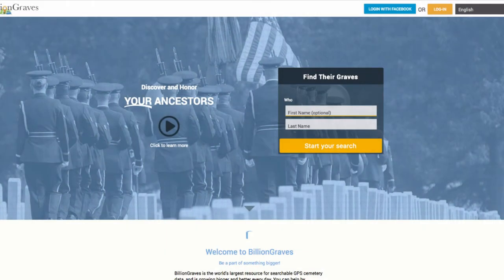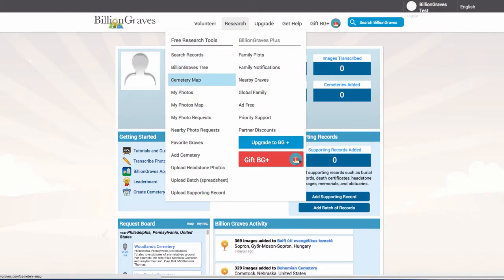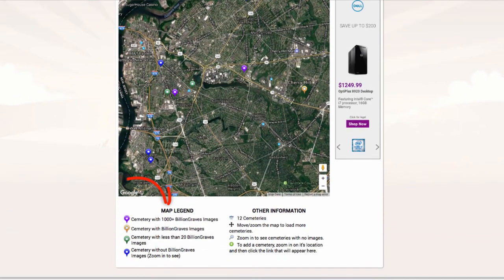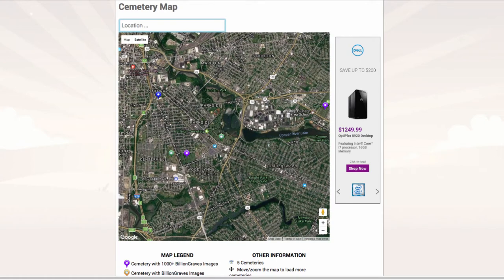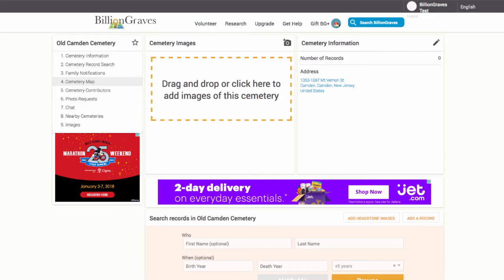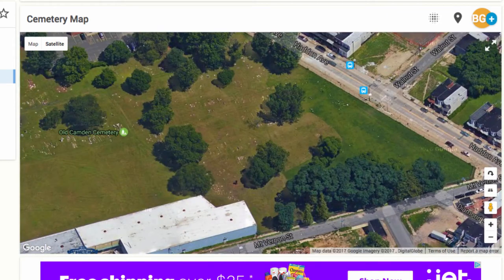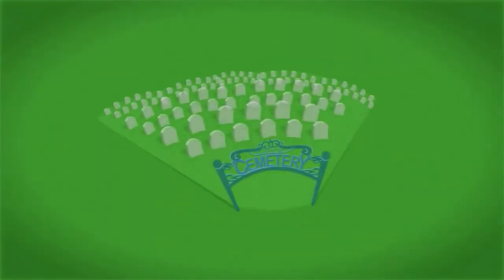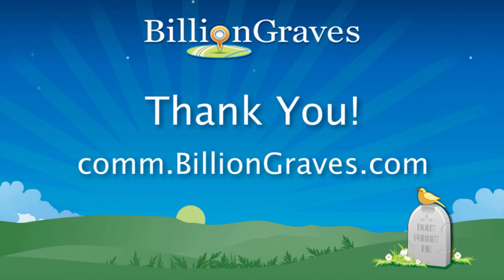How to Find a Cemetery to Take Photos for BillionGraves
In this video, we will help you find a cemetery nearby where you can take photos with the BillionGraves mobile apps. We will look for cemeteries that have no headstones already documented.